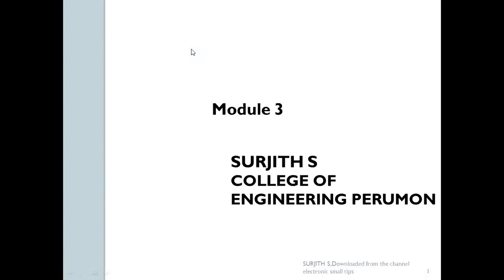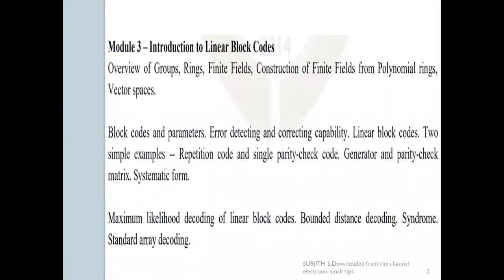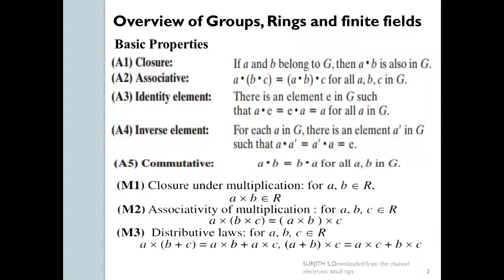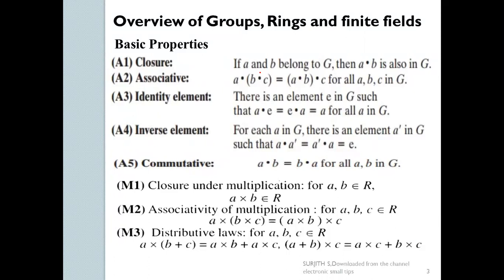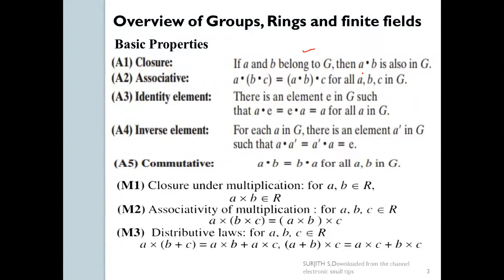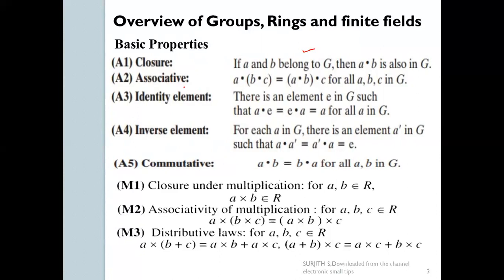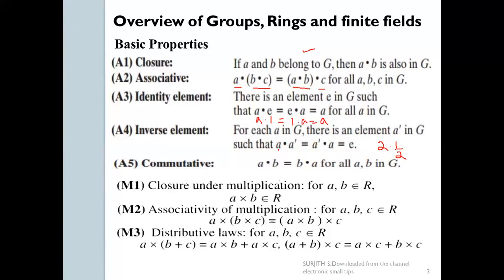KTU ECT 306 ITC(2019 SCHEME) Overview of Groups, Rings, Finite Fields MODULE 3 INFORMATION THEORY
KTU ECT 306 ITC(2019 SCHEME) Overview of Groups, Rings, Finite Fields MODULE 3 INFORMATION THEORY for S6 EC students according to syllabus.Module wise videos are also available in the play list.